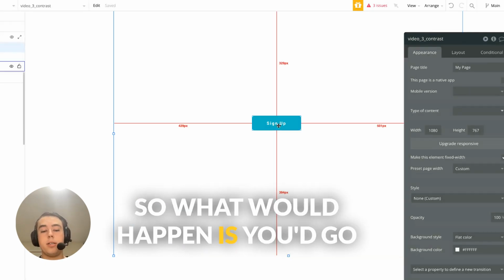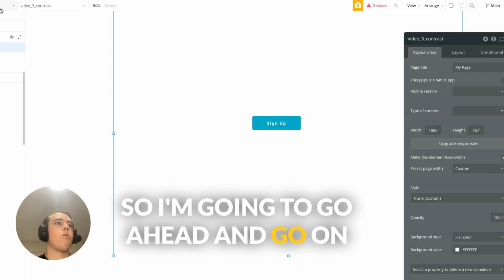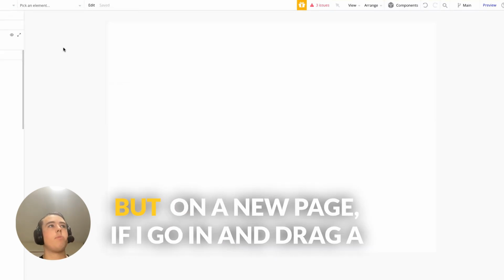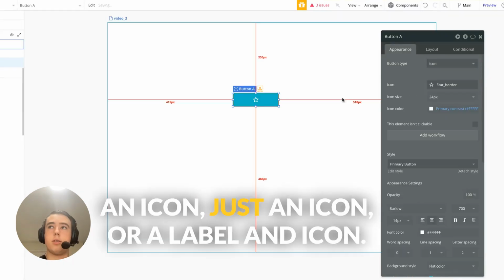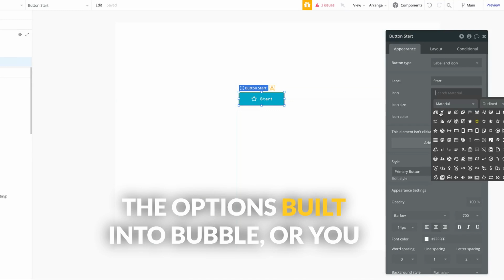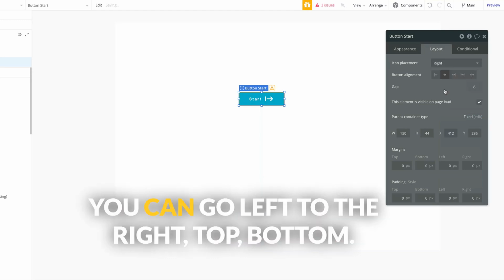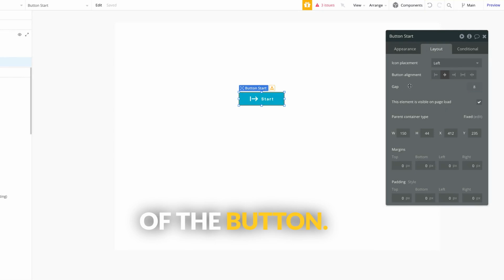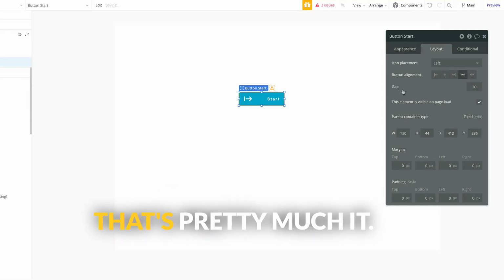Overview of Bubble.io's new button Icon!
Bubble just released some enhanced functionality around their buttons! It may sound small, but is really a HUGE time saver when it comes to getting creative with your buttons. Let us know what you think and what tutorial or overview you'd like to see next :)